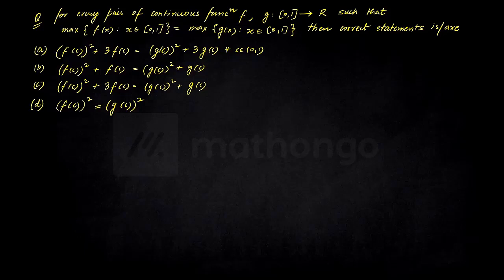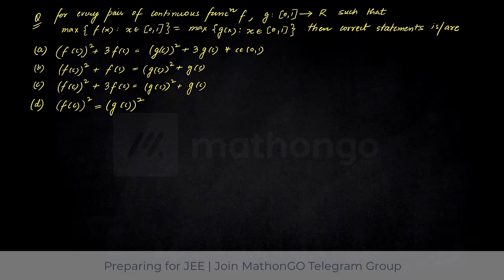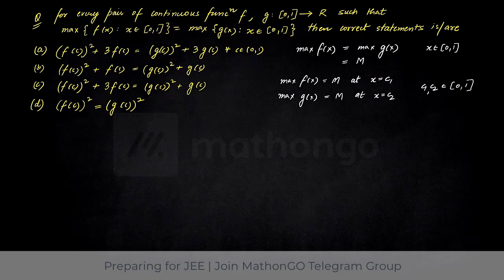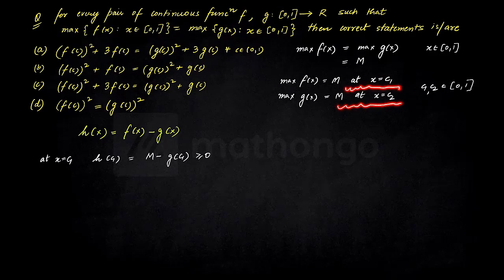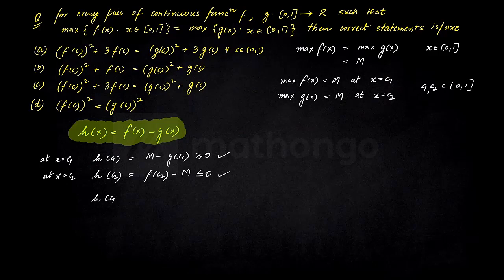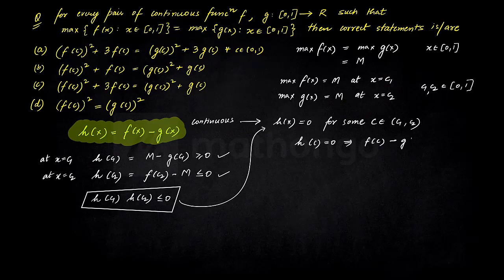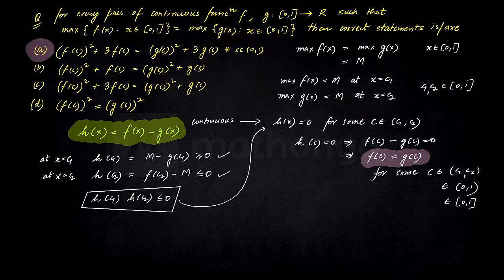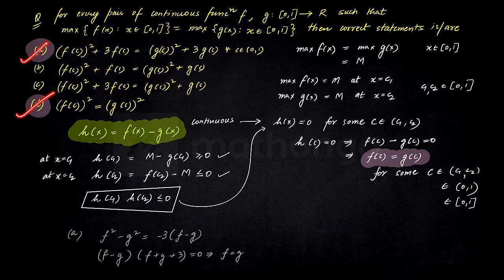Expected Problems for JEE Advanced | Episode 33| Anup Sir | MathonGo